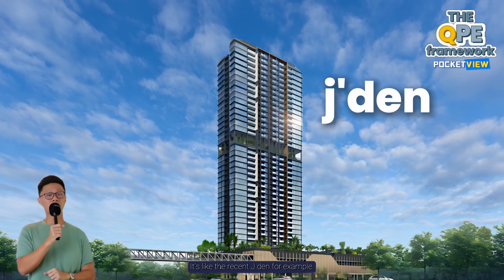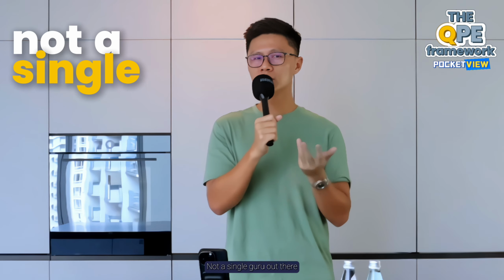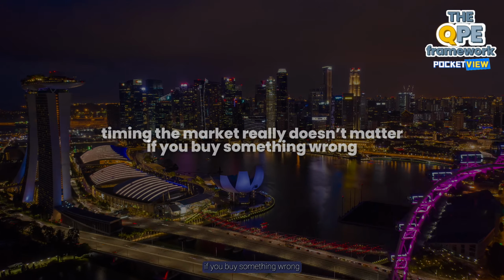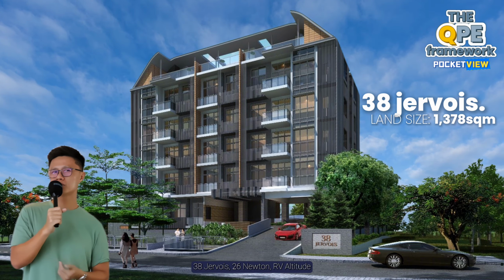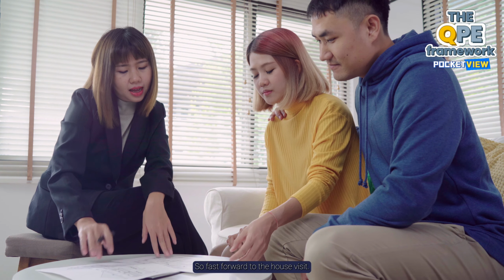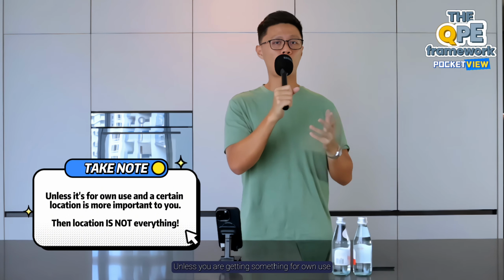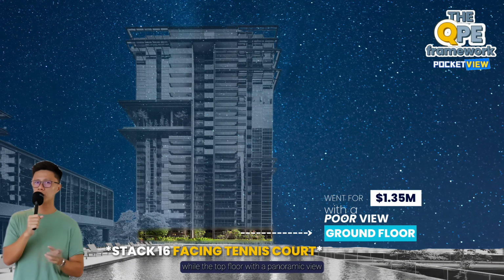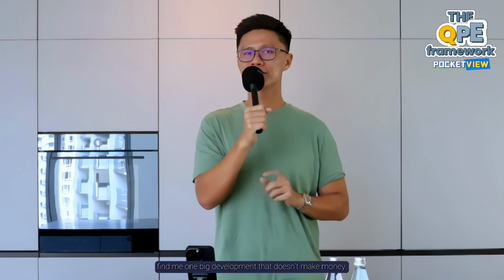EP21: The QPE Framework Pt.1 - QUALITY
🎥 In this episode, Clinton takes a deep dive into the "Quality" circle of our QPE framework! 🌟 Discover what Quality means within the QPE model and explore in-depth analysis techniques specifically for property investment. Learn how to assess property value, improve your investment strategies, and elevate your real estate approach. Don’t miss out on this insightful discussion that can transform your property investment journey! 📈✨🏠

What is the QPE Framework?